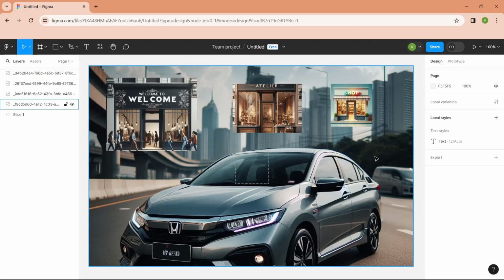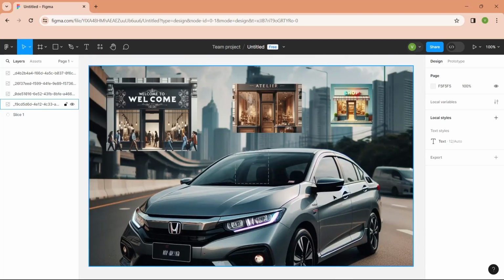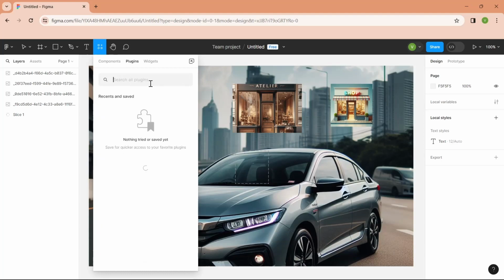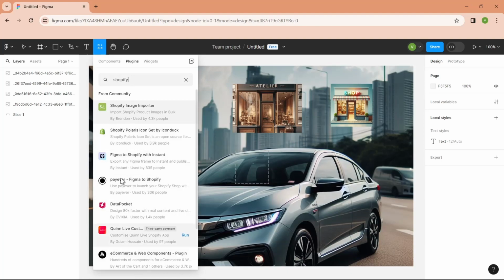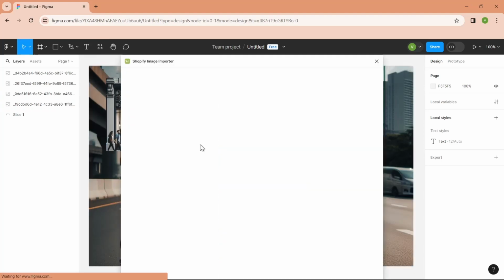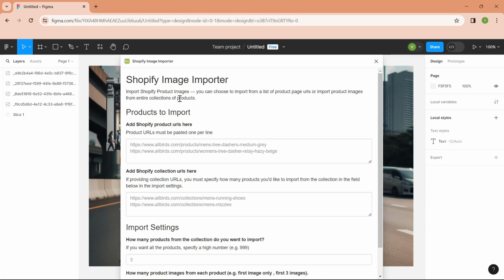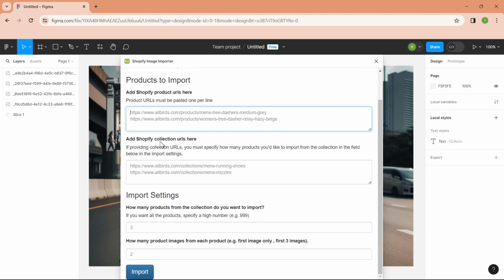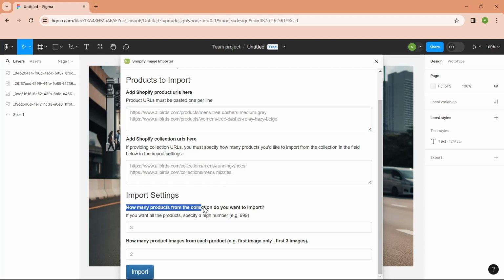How to Convert Figma Design to Shopify Theme 2024 (Connect Figma to Shopify)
How to Convert Figma Design to Shopify Theme 2024 (Connect Figma to Shopify). In this video I'll show you how to change Figma to Shopify theme. The method is very simple and clearly described in the video and will let you see how to design shopify store and integrate Figma with Shopify. Follow all of the steps & you will know how to convert Figma images into Shopify.